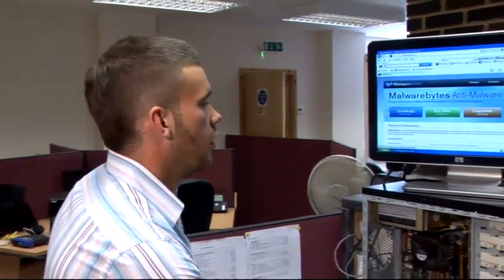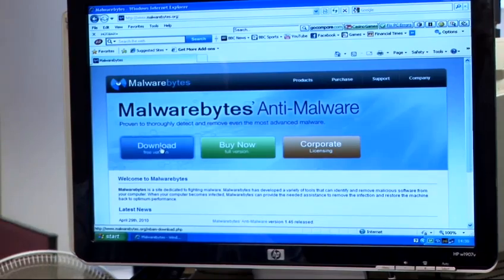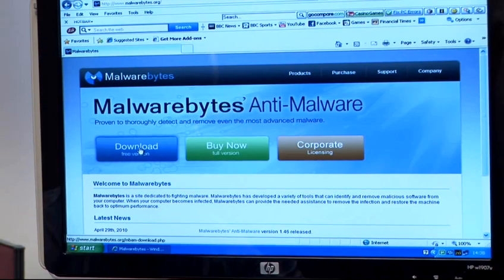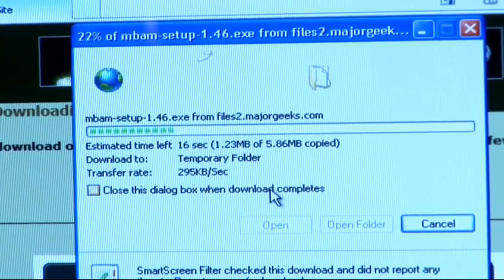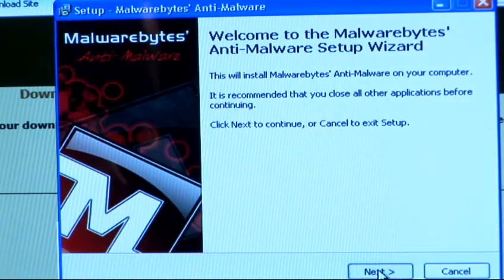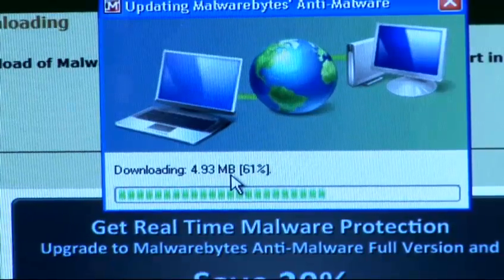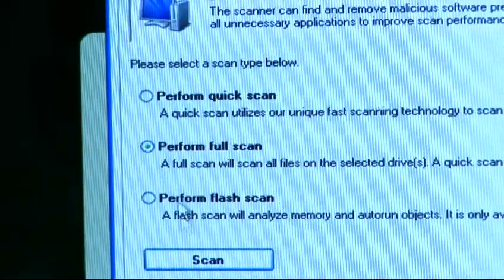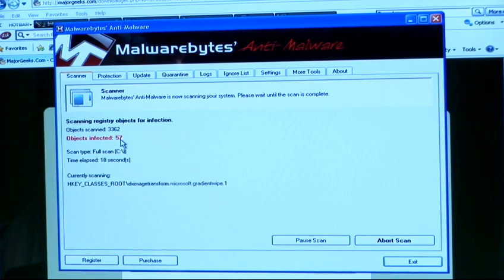How To Delete Viruses With Malwarebytes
A video lesson on How To Delete Viruses With Malwarebytes  that will improve your computer security viruses hackers and spam skills. Learn how to get good at computer security viruses hackers and spam from Videojug's hand-picked industry leaders.